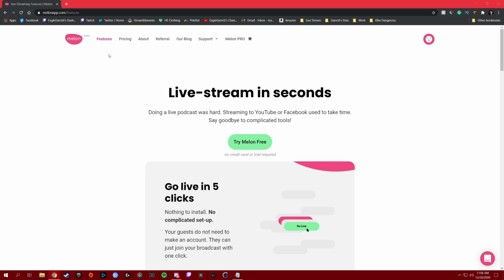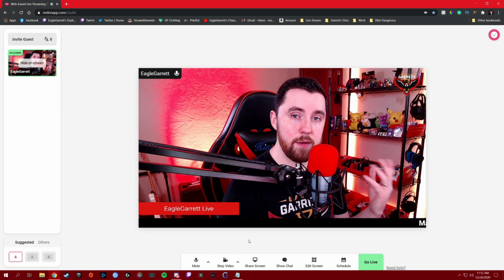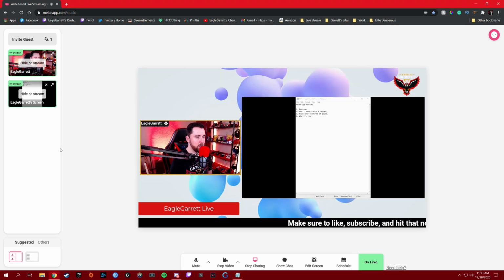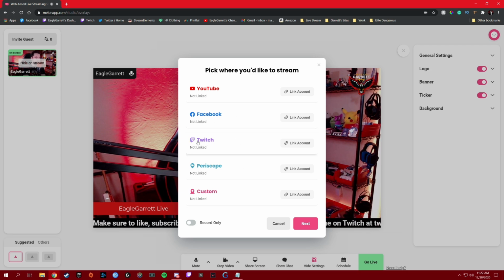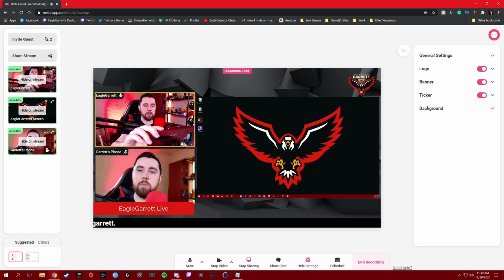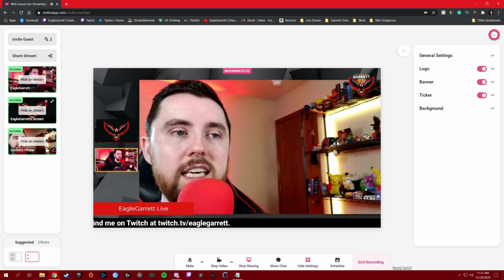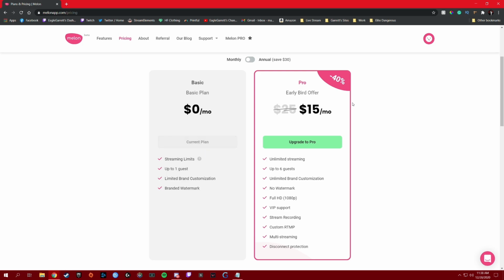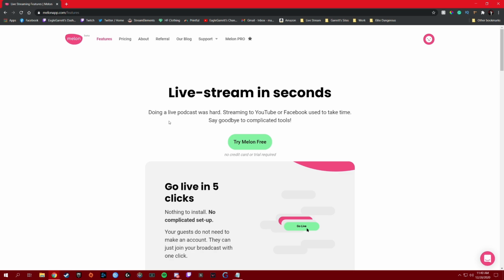How To Live Stream Without OBS Using Melon App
In this video, I'll be showing you how to live stream without OBS using Melon App. This is one of the easiest and most professional ways to stream meetings, chats, podcasts, interviews, presentations, and so much more!

When it comes to live streaming, there can be a pretty big learning curve for those who are new to it. Learning streaming programs like OBS can be complicated and time consuming. This can often lead people to feel overwhelmed and discouraged.

But the people at Streamlabs have developed a brand new web app called Melon. This app takes the complicated process of streaming and makes it easy, straightforward, and accessible to everyone!

This video will walk you through everything you need to know about Melon so you can start streaming today!

VIDEO RECORDED ON:

AKG Perception 200 (Discountinued / Now The 220)